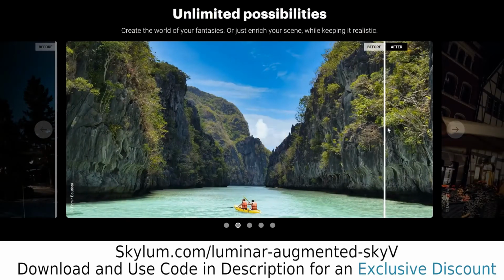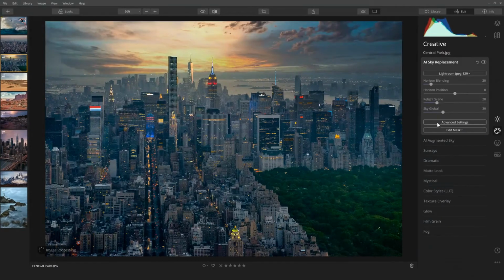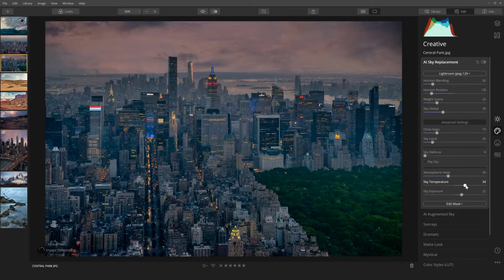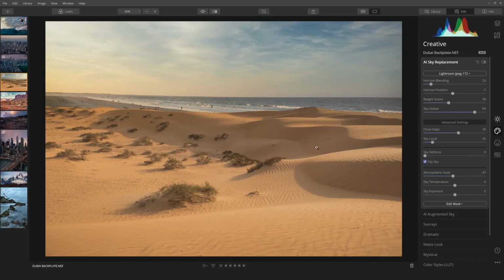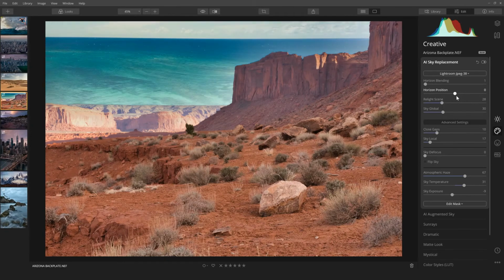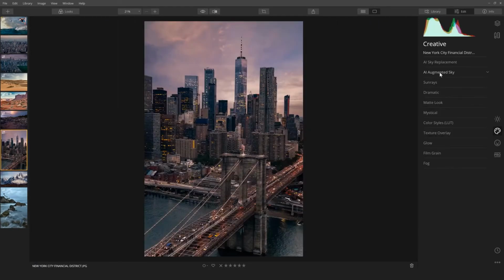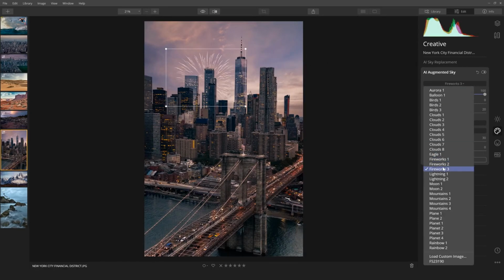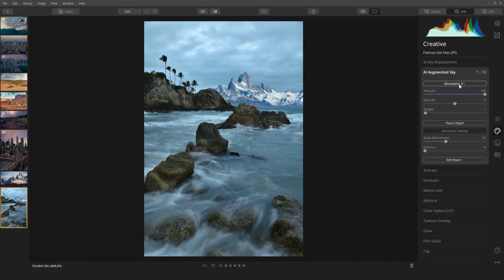How to make your photos look better fast - using AI Photo Editor Luminar 4 | Luminar Tutorial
Take a photo, and want to know how to make your photos look better fast? Well, to make your photos perfect in mins, you can use AI photo editor Luminar 4.
Luminar 4 is a brand new image processing app with a bunch of innovative AI features. It has a full sky replacement technology, the new features include AI Sky Enhancer, AI Sky Replacement analyzes and detects the sky in your photographs. With Luminar 4 AI Sky replacement technology, you can select from a multitude of sky replacement looks for your image. Make your photos look better fast is effortless!
Luminar 4 is available for Mac, Windows, or plugin for Adobe Lightroom
Classic ®, Adobe Photoshop ®, Adobe Photoshop Elements ®, Photos for macOS ®, with full RAW support.
What AI Photo Editor Luminar 4 can do for you: change Sky, change the sea view, add element, enhance your photo effect with clicks, and more.
Watch this video to learn how to make make your photos look better in mins with Luminar 4.